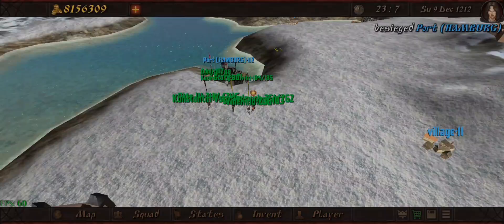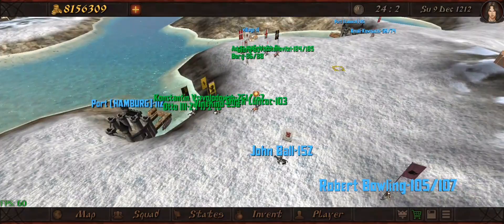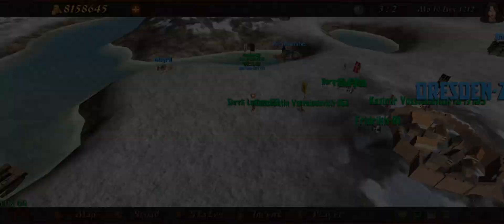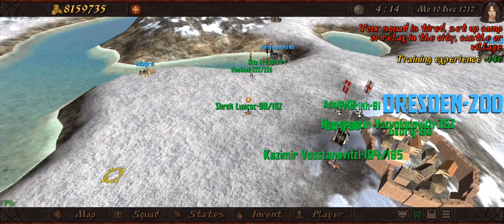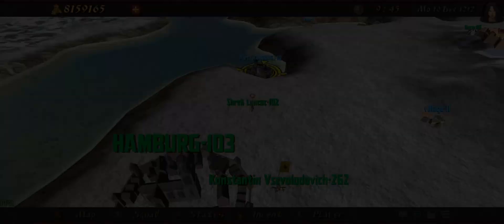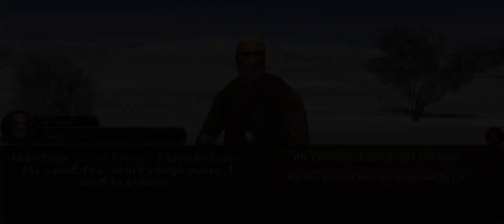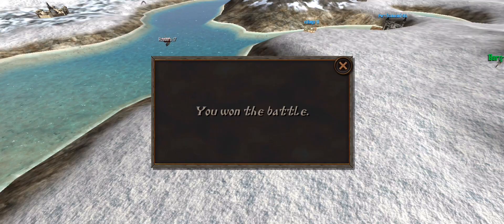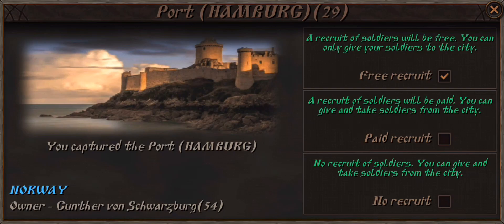How To Conquer Castles Easily In Steel and Flesh 2??!